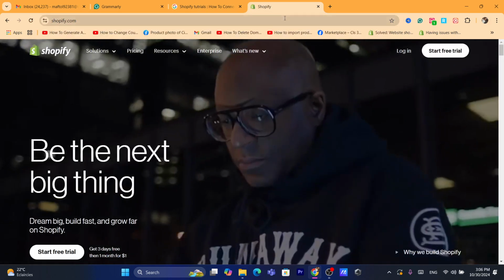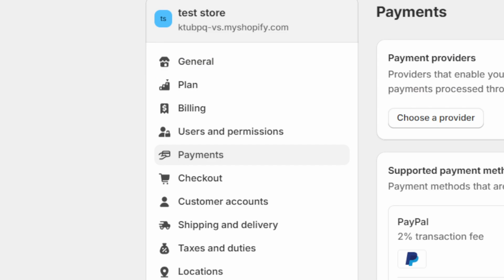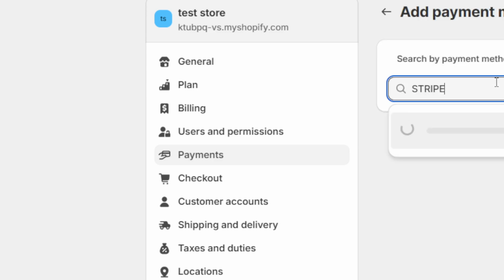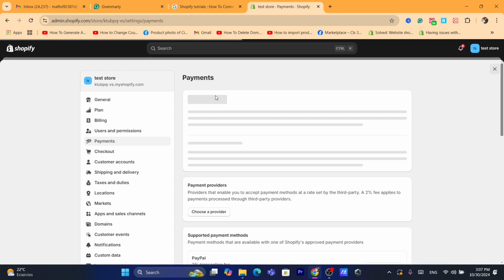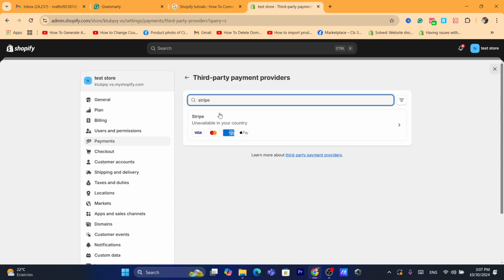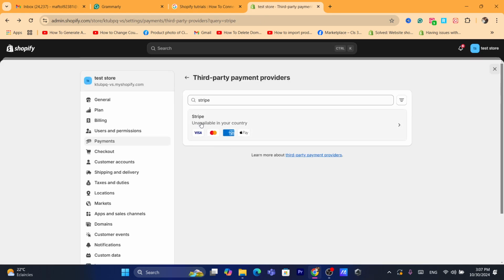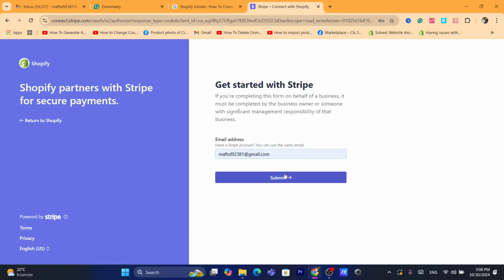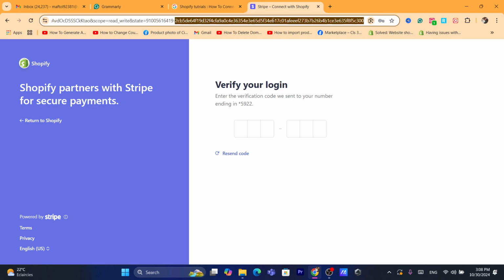How to Connect Stripe with Shopify in 2026 | Stripe Payment Setup Guide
Looking to use Stripe as your payment processor on Shopify? In this 2024 tutorial, we’ll show you how to connect Stripe with your Shopify store for easy, secure payments. While Shopify Payments is the default gateway, many businesses prefer Stripe for additional features and flexibility. This guide covers everything you need to integrate Stripe with Shopify.

In this video, you’ll learn:

How to set up Stripe as a payment gateway in Shopify
Benefits of using Stripe for secure transactions
Alternative methods to connect Stripe if Shopify Payments is unavailable
Tips for optimizing your checkout process with Stripe
Give your customers more payment options and improve their shopping experience on Shopify with Stripe!